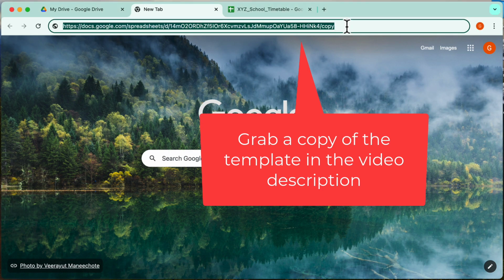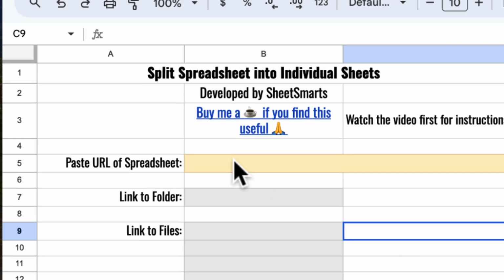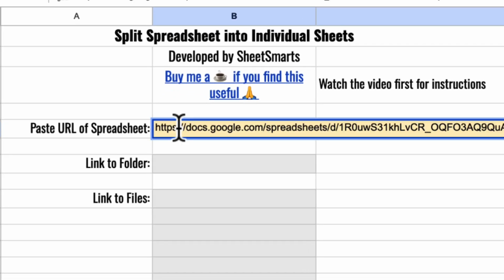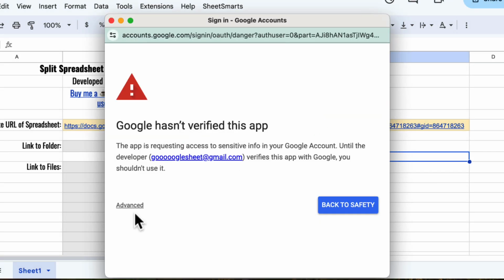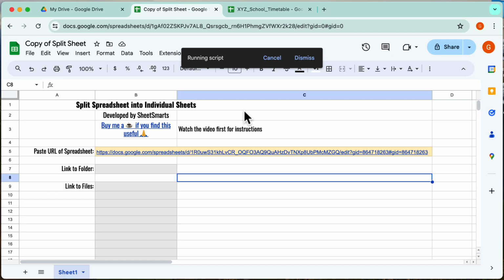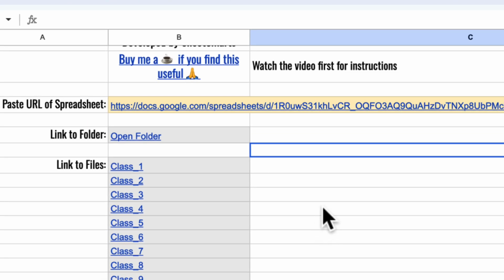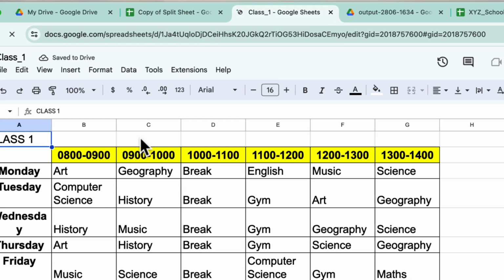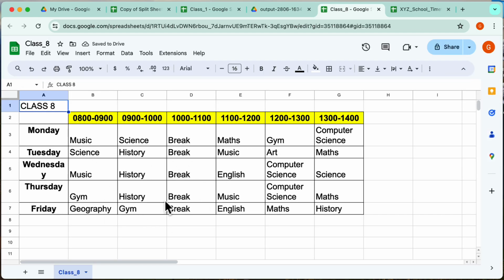Split Google Sheet Tabs into Separate Files – Instantly!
🚀 Split Google Sheet Tabs into Separate Files Automatically! 🚀

In this tutorial, I’ll show you how to instantly convert each tab in your Google Sheet into a separate Google Sheets file — with just one click!

Say goodbye to tedious manual copying and hello to smarter, faster file organization.